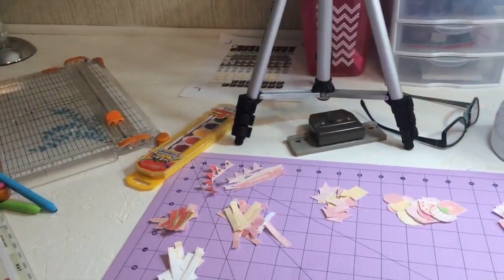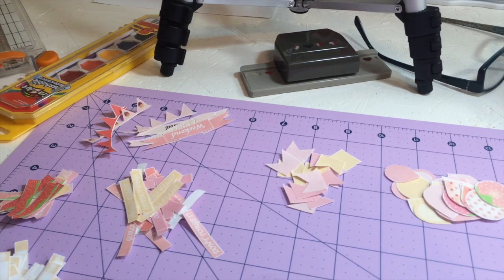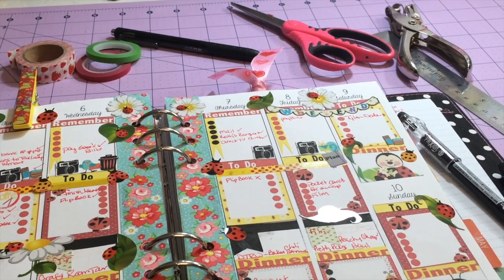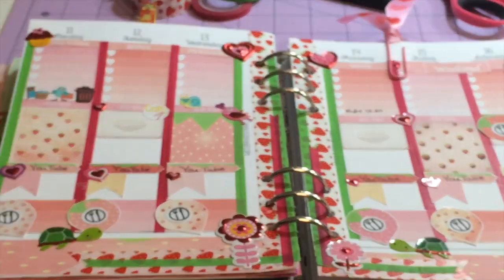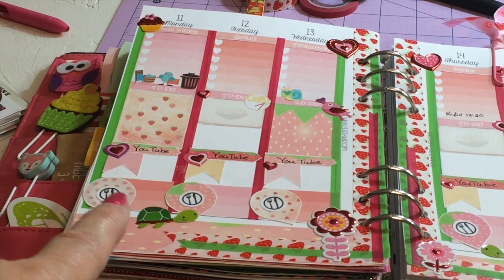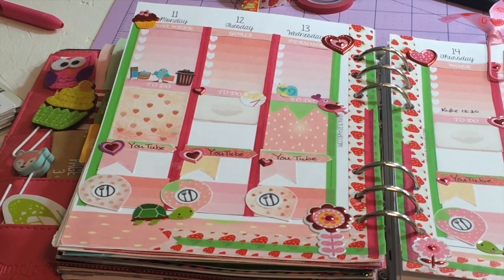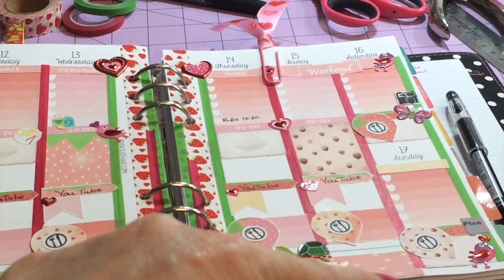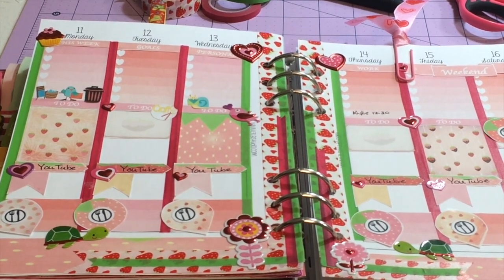Plan With Me! How I Plan My Week! April 11-17, 2016-Simple Stories Carpe Diem Planner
Welcome and Happy Planning! This is a weekly Plan With Me Collaboration. How I plan my week is with a Simple Stories Carpe Diem Planner using a vertical layout! Links to other partners is below: